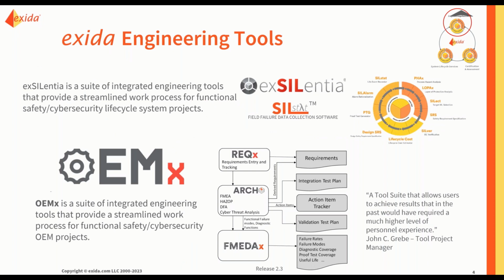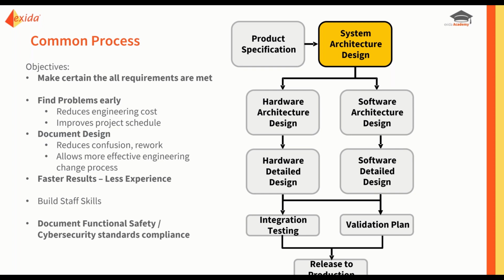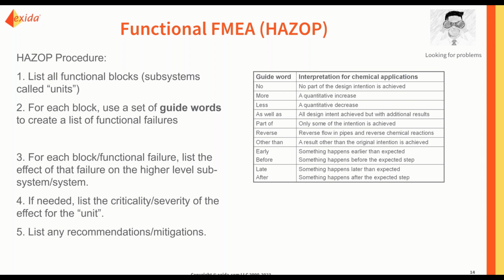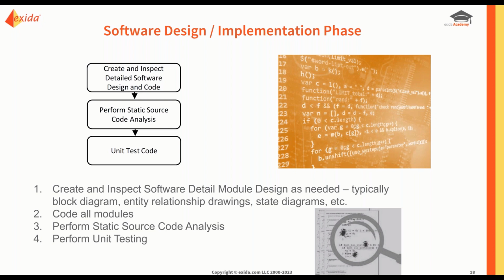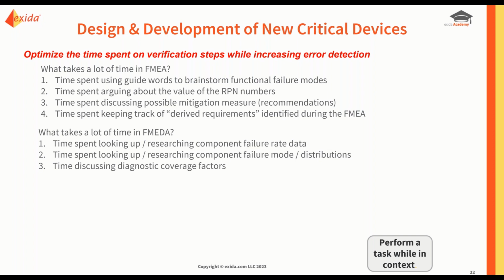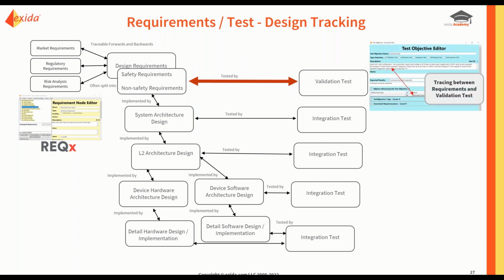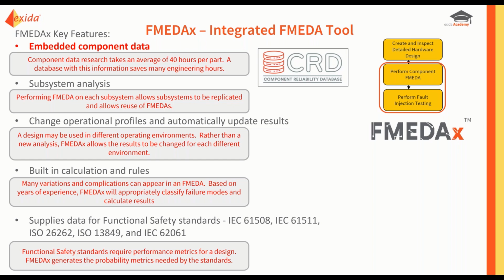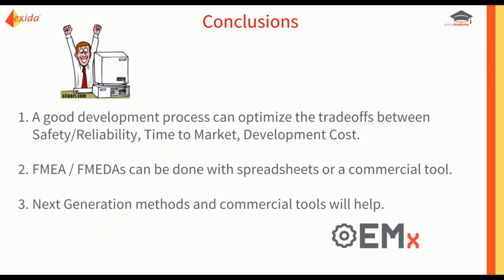Optimizing the Development Process with OEMx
New product development procedures are created to optimize tradeoffs including time to market, design quality, and schedule. These tradeoffs are tough, even in designs for critical systems where design quality is required for functional safety and cybersecurity compliance. New methods and new tools can make these tradeoffs easier. This webinar describes an example development process and show how the OEMx tool set is used to improve design quality and reduce engineering time.